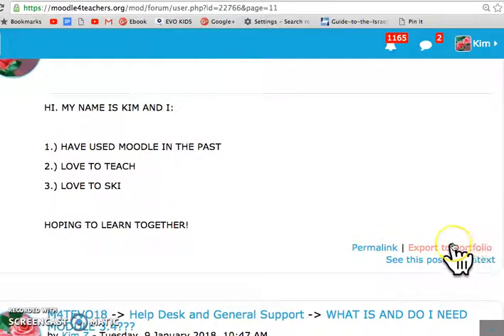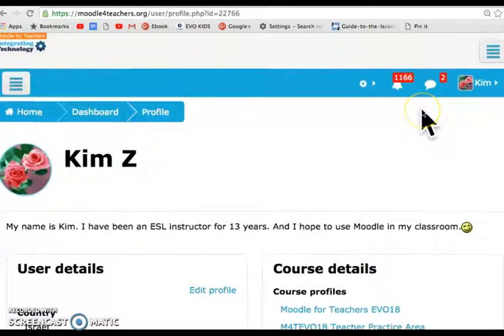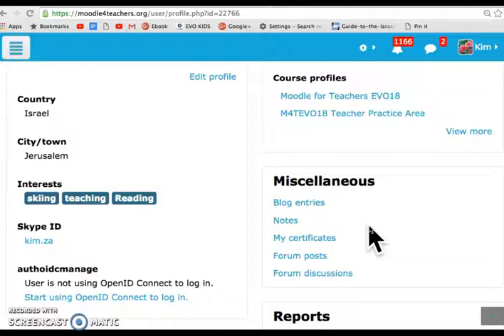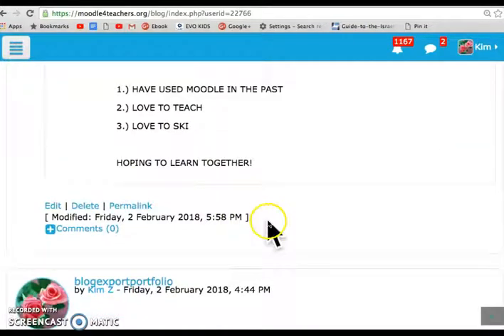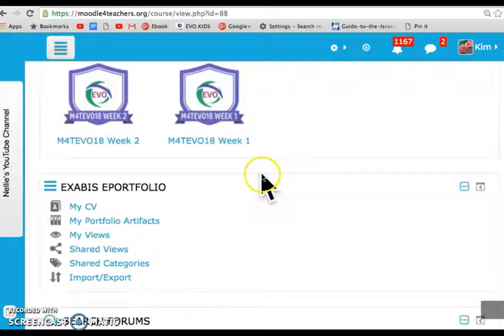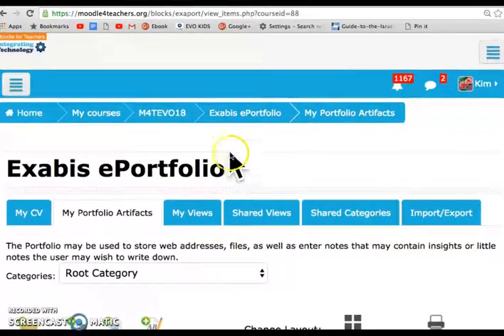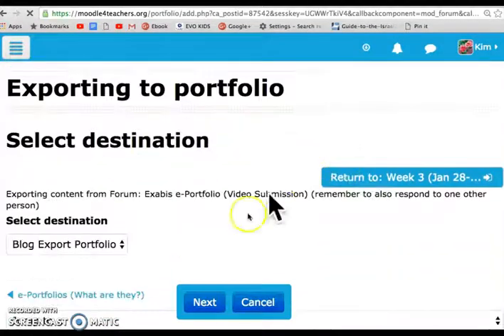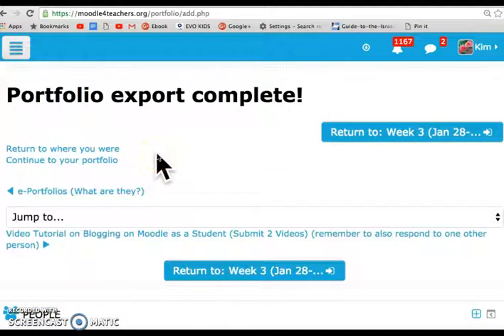BLOG EXPORT PORTFOLIO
HOW TO BLOG YOUR FORUM POST